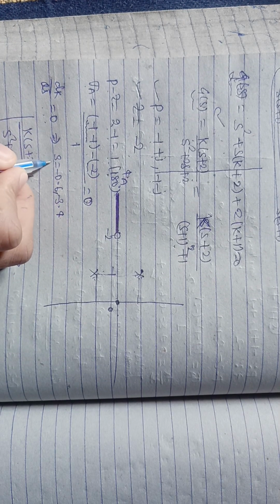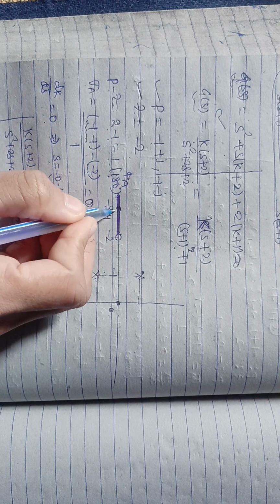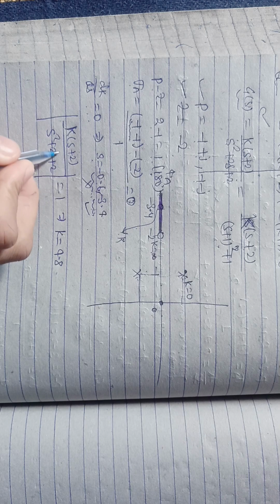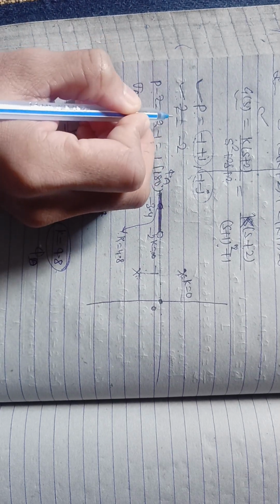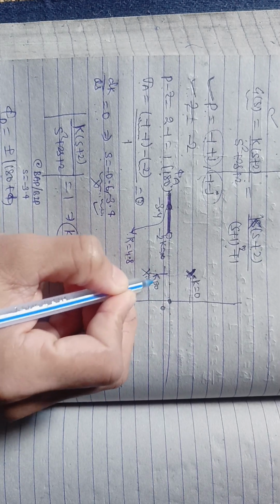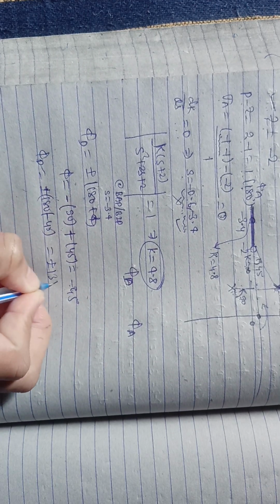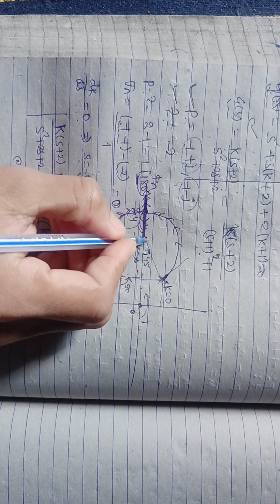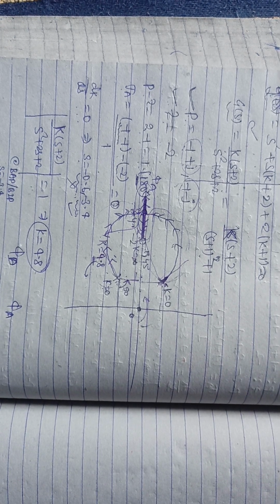root locus part 3